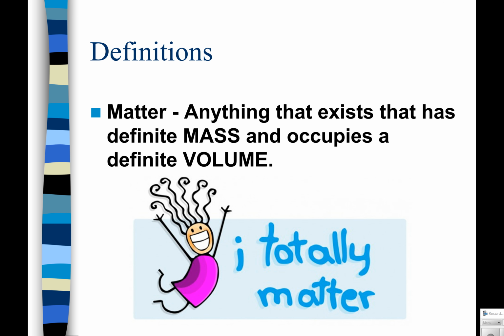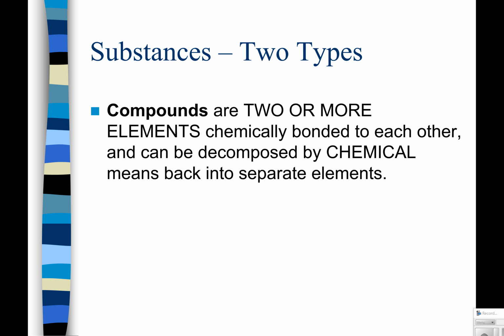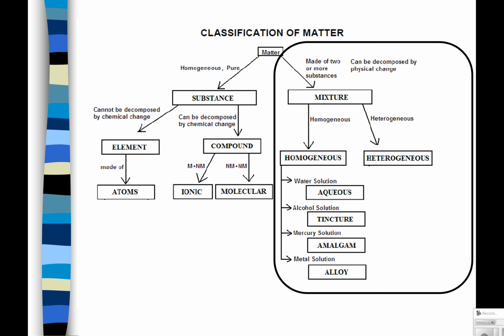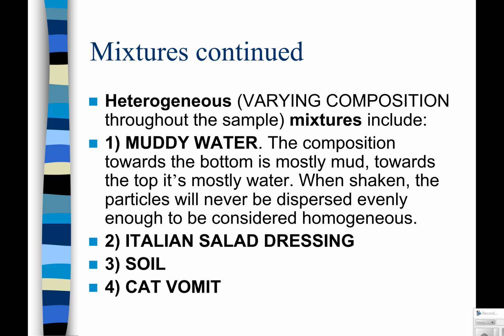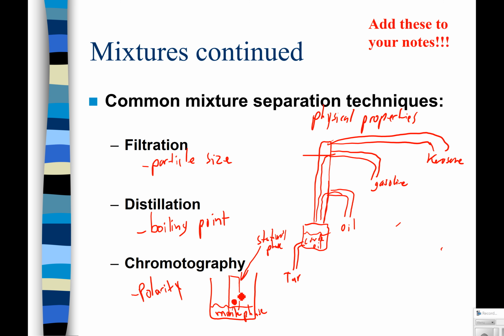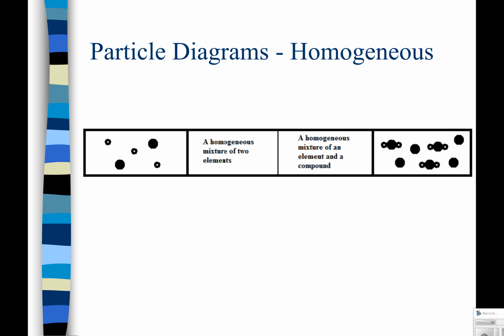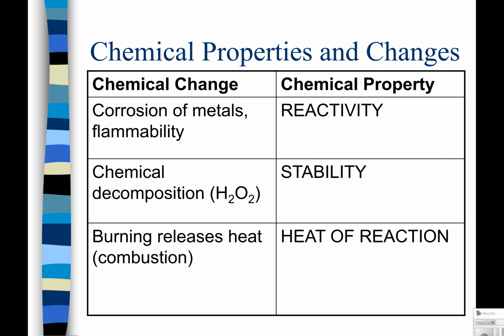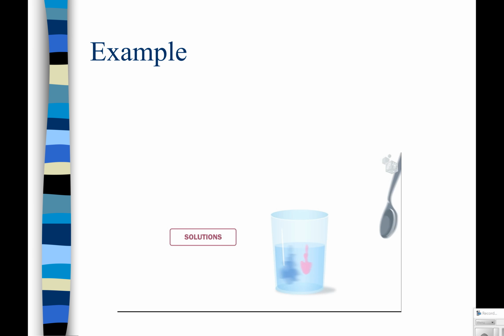Lesson 2.1 - Properties & Changes of Matter